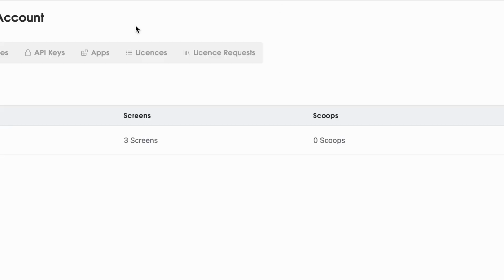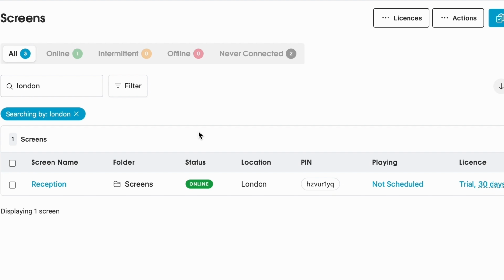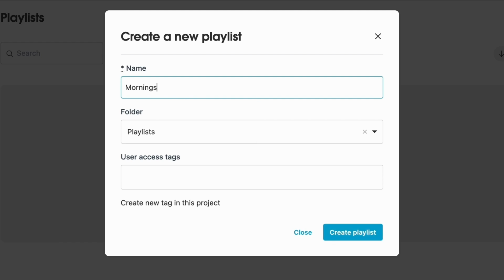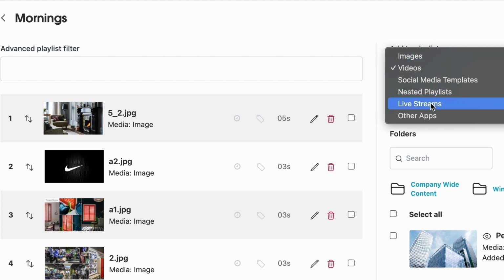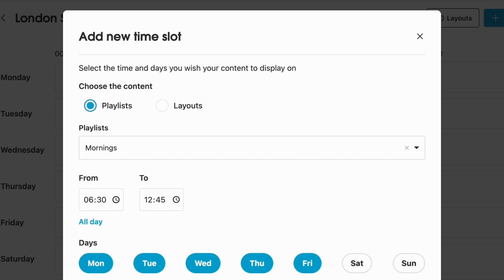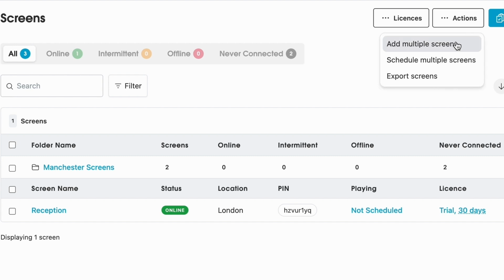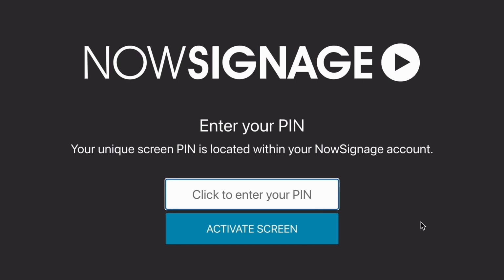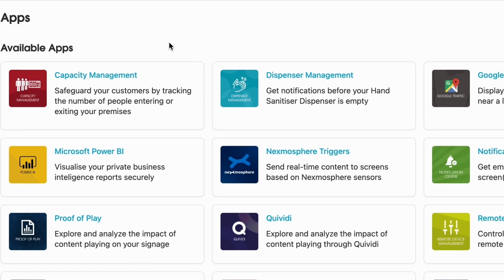Sharp UK, a comprehensive guide to using your NowSignage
A short instructional video on how to navigate your NowSignage Platform. Watch as we navigate through the various functionalities and practical uses of this technology.